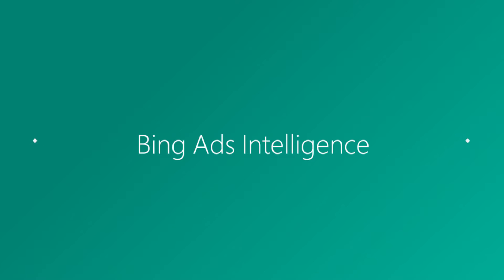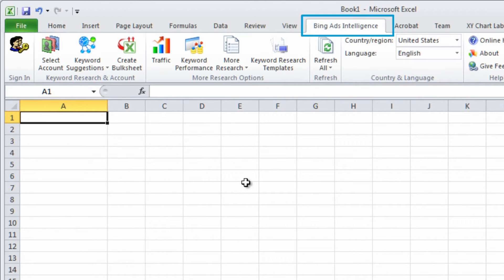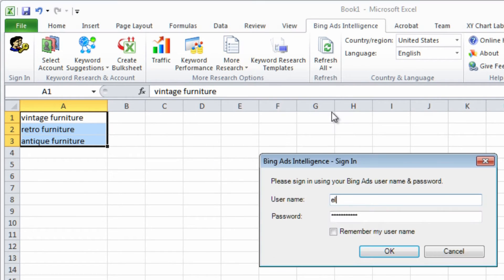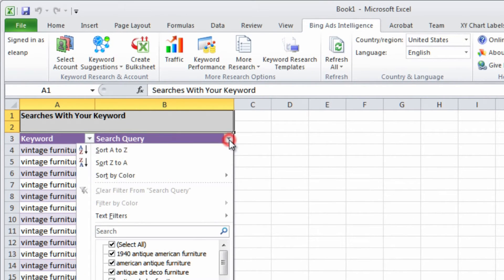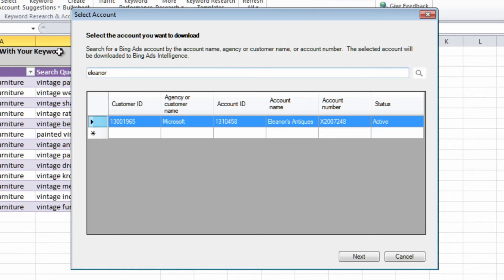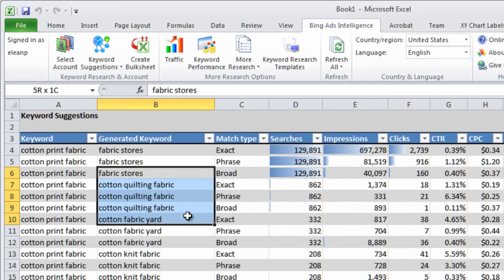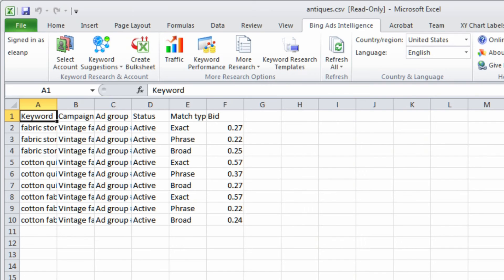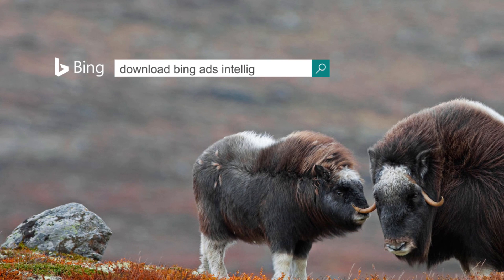Build better keywords with Bing Ads Intelligence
Take a quick tour of Bing Ads Intelligence (BAI), a keyword research and optimization add-in for Excel. Learn how to use BAI for keyword research, expansion, pricing, and KPI data.